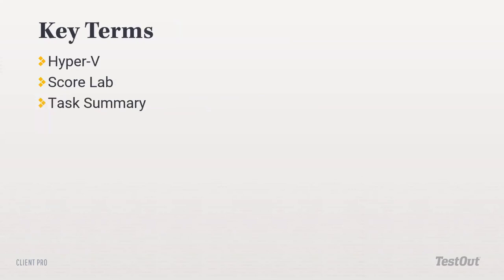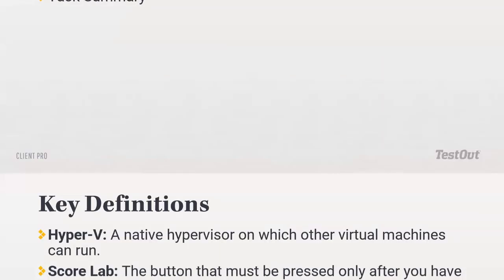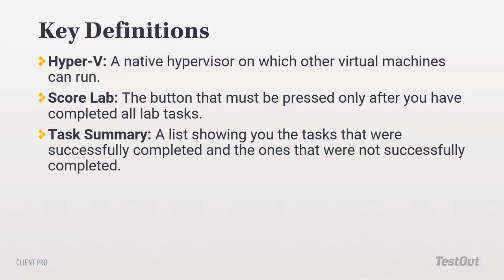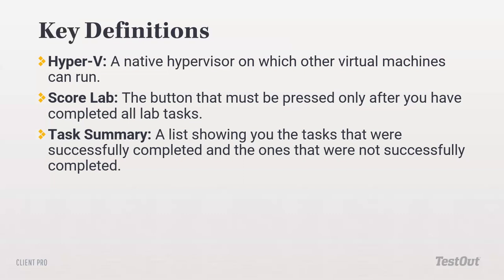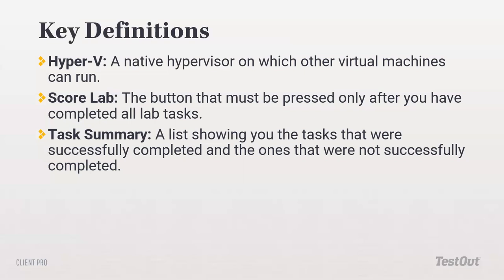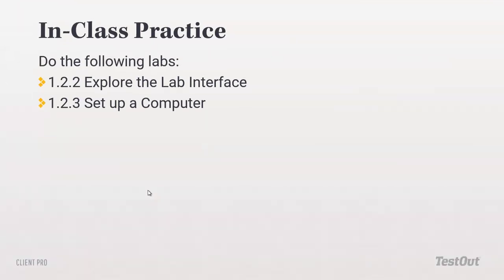TestOut Client Pro V8.0 - 1.2 TestOut Lab Simulator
Learn about the TestOut Lab Simulator and when to click the Score Lab button.